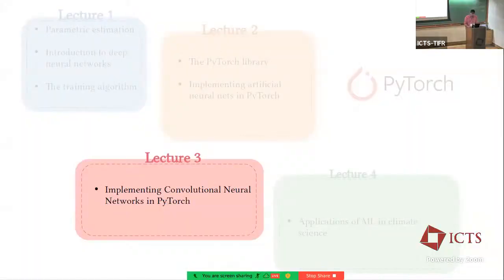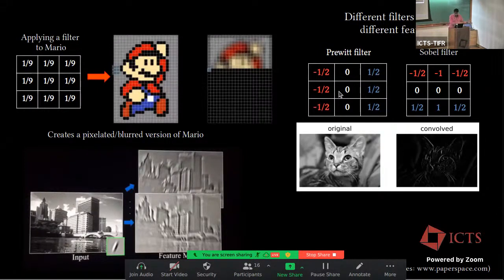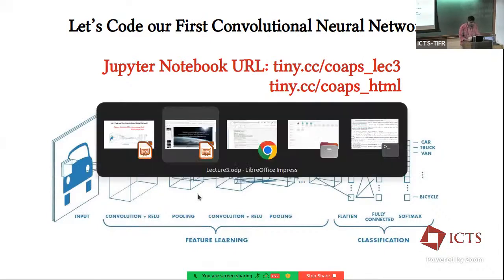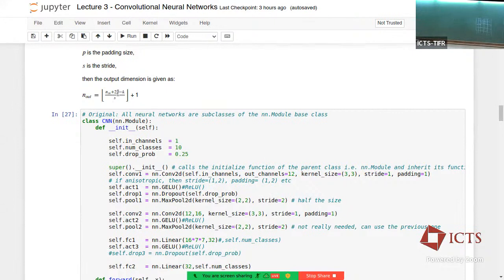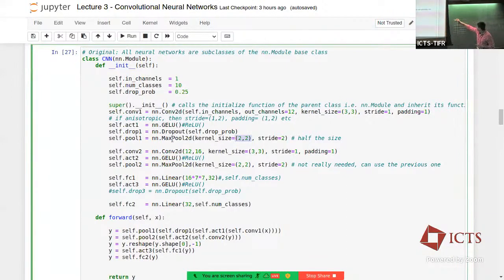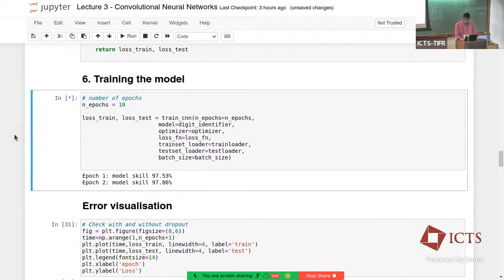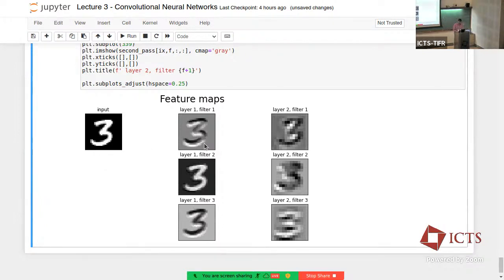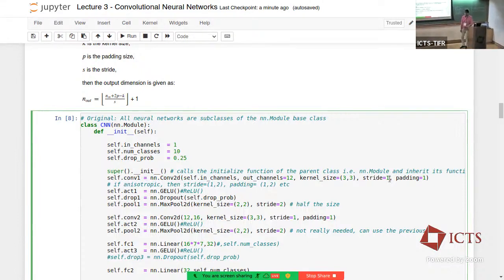Machine Learning Methods for Climate Science (Lecture 3) by Aman Gupta